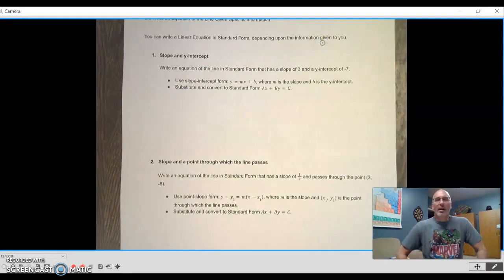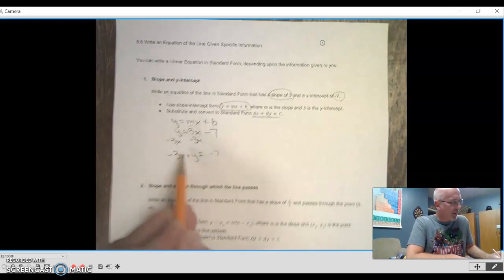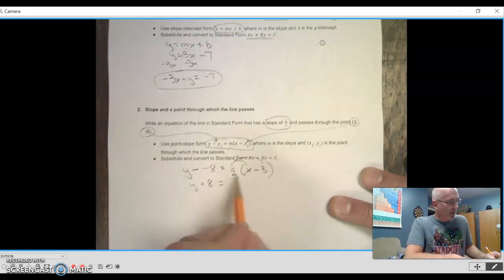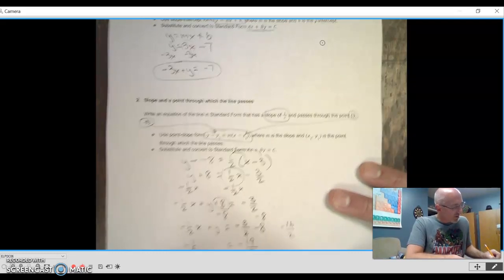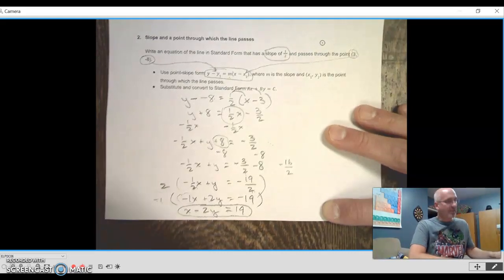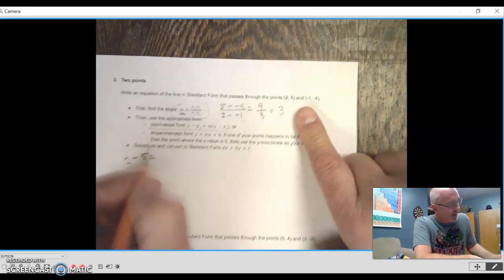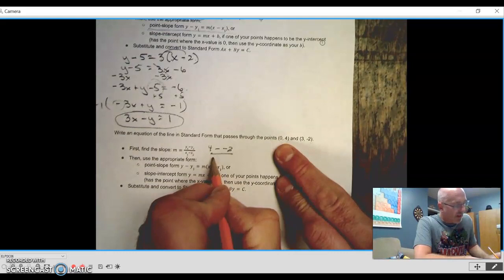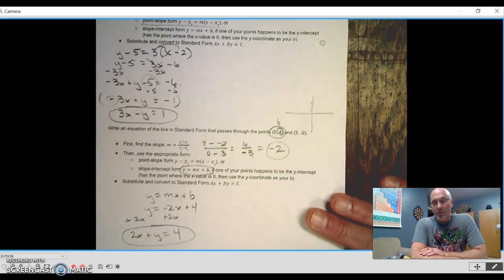8.6 Write Linear Equations